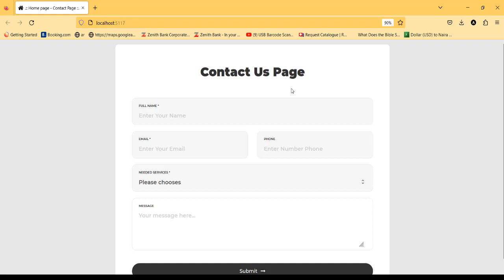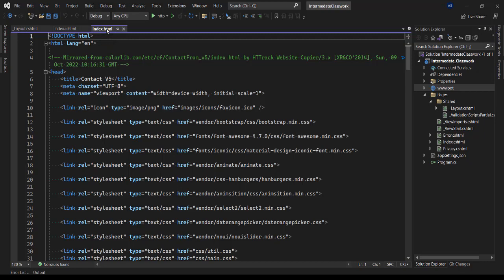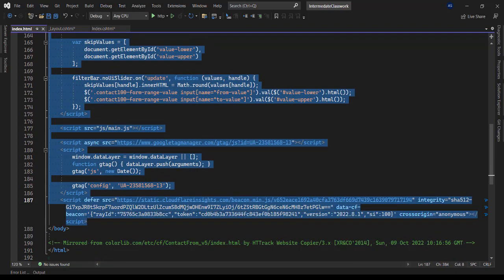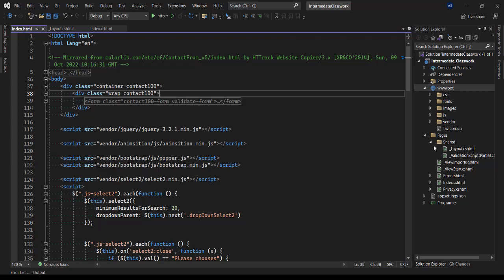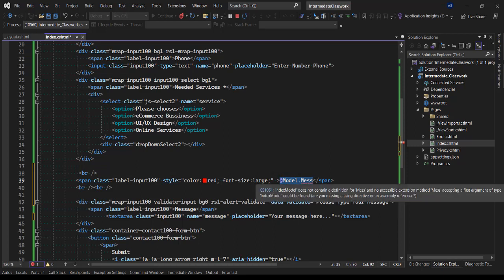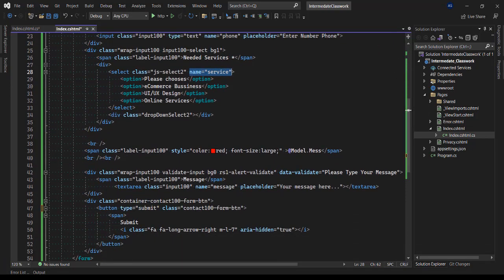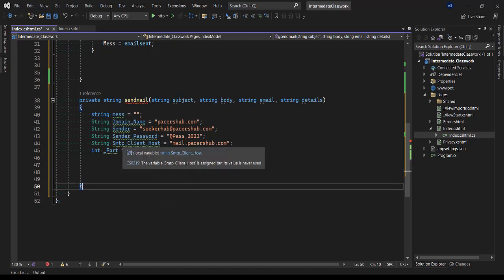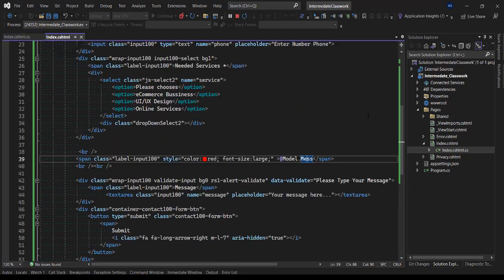How to create contact page in razor using bootstrap template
The Razor pages and what to know in ASP.NET Core

Website design and web applications just got easier with Razor pages
Learn the basics of Razor Pages for ASP.NET Core, in these video of Razor pages Mastering series. This course is for anyone who is familiar with ASP.NET technologies and wants to know how easy it is to architect and code real world applications in ASP.NET Core (.NET 6).
This series will take you from novice to mastery.